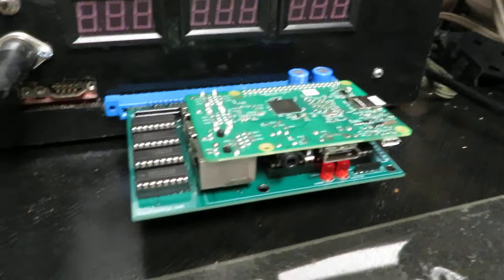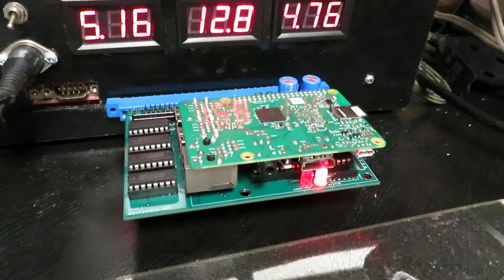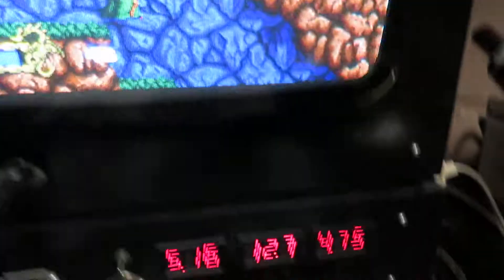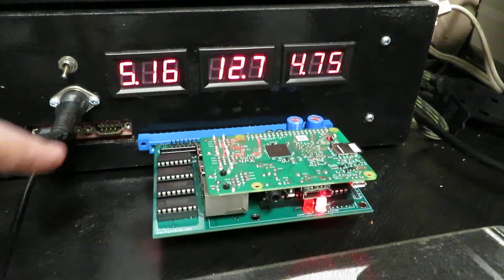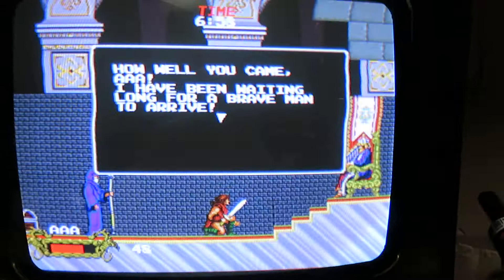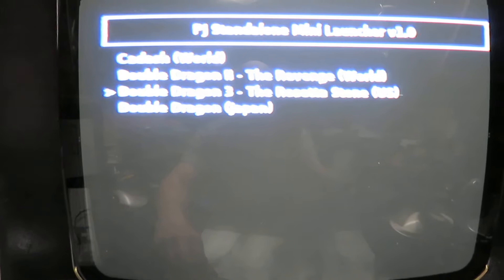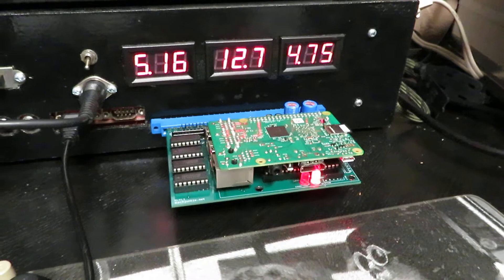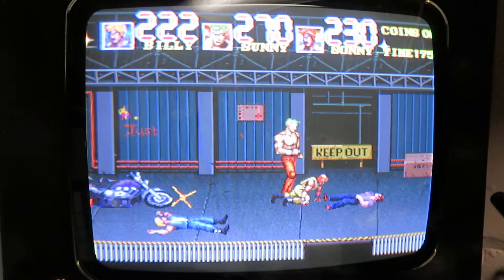Mini Launcher AdvanceMAME image for PJ Raspberry Pi to JAMMA adapter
This is a quick overview of the features of the Mini Launcher image for the PJ adapter. The link to the project and image downloads can be found here: